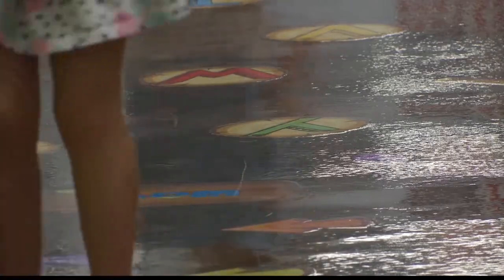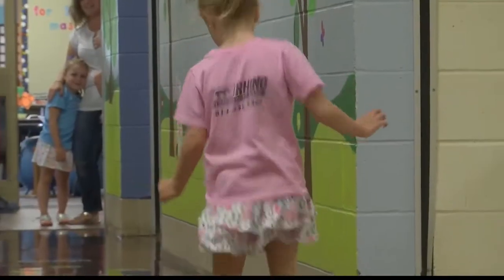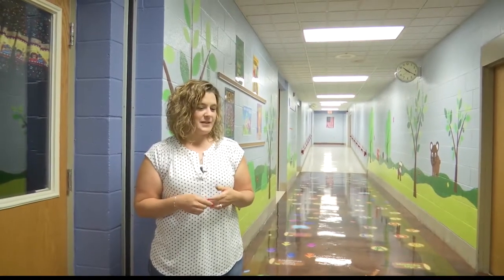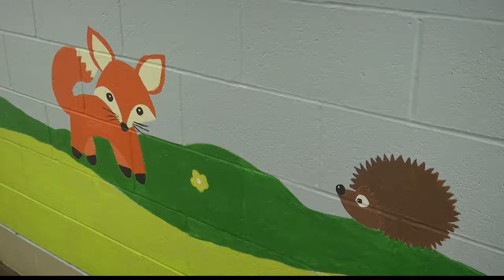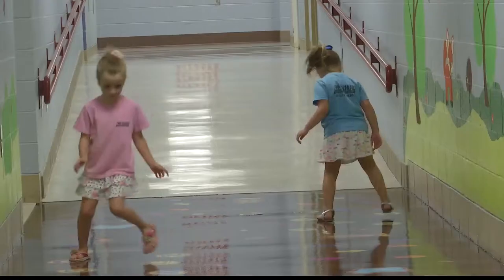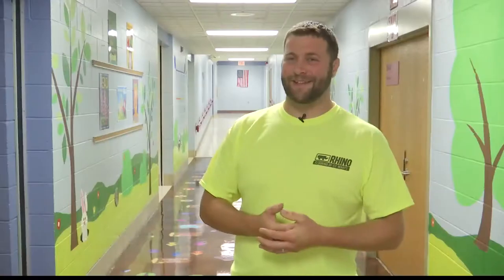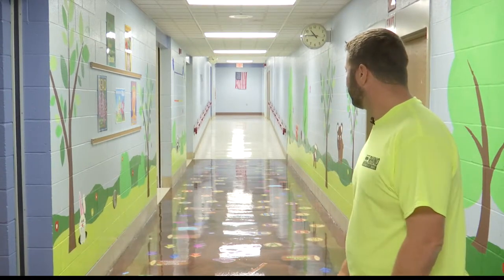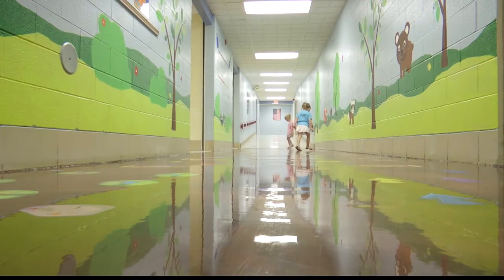St. Marys elementary sensory walkway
South St. Marys Street Elementary School teacher adds a sensory walkway